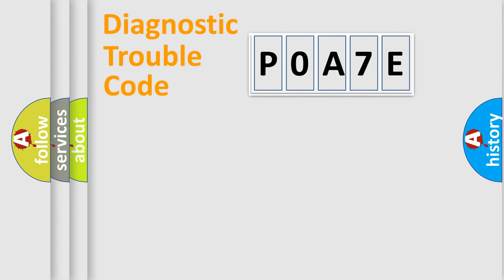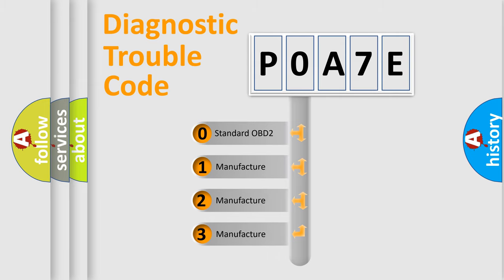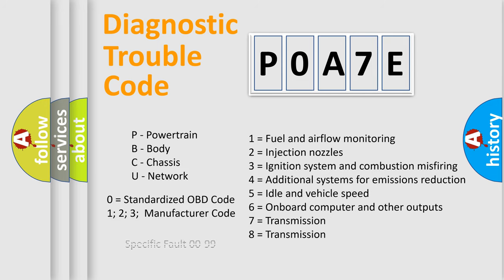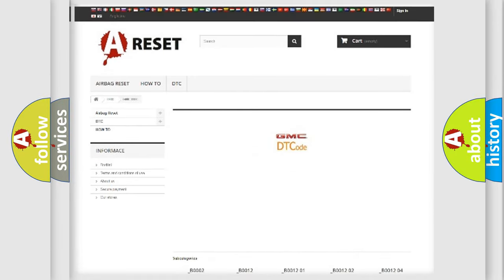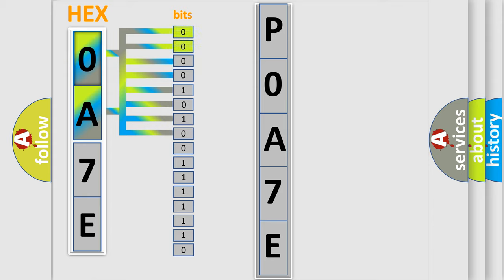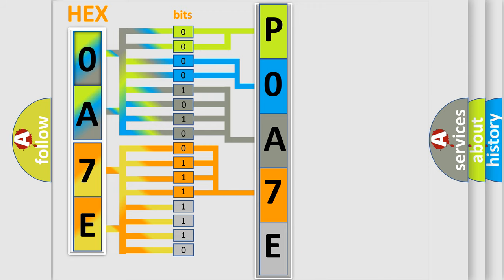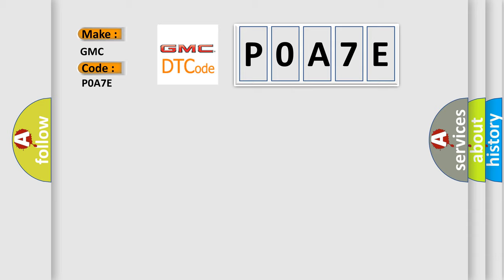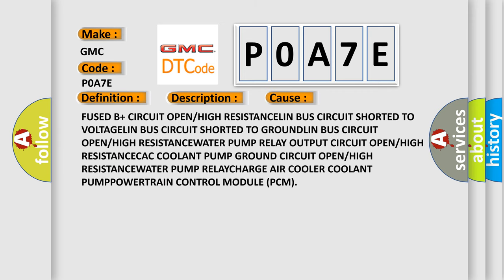DTC GMC P0A7E Short Explanation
Contents:
0:21 Basic DTC analysis according to OBD2 protocol standard.
1:48 Insight into programming
2:58 A diagnostically understandable description of the Diagnostic Trouble Code
3:05 Basic error definition

Make:
GMC
Code:
P0A7E
Definition:
LIN 1 Bus
Description:
The Powertrain Control Module (PCM) has lost communication with the Charge Air Cooler (CAC) Coolant Pump.
Cause:
FUSED B+ CIRCUIT OPEN or HIGH RESISTANCELIN BUS CIRCUIT SHORTED TO VOLTAGELIN BUS CIRCUIT SHORTED TO GROUNDLIN BUS CIRCUIT OPEN or HIGH RESISTANCEWATER PUMP RELAY OUTPUT CIRCUIT OPEN or HIGH RESISTANCECAC COOLANT PUMP GROUND CIRCUIT OPEN or HIGH RESISTANCEWATER PUMP RELAYCHARGE AIR COOLER COOLANT PUMPPOWERTRAIN CONTROL MODULE (PCM)